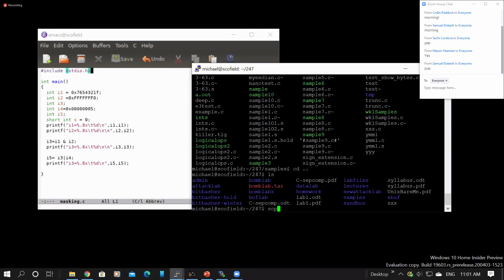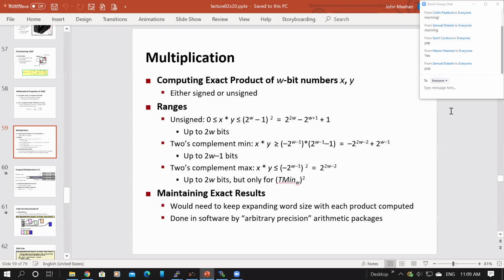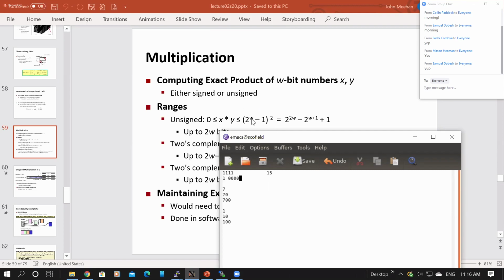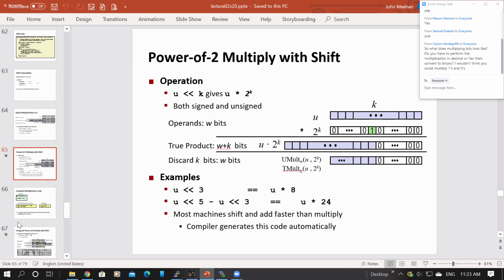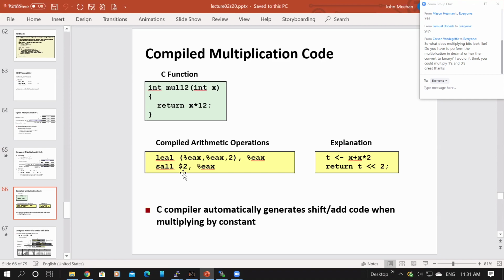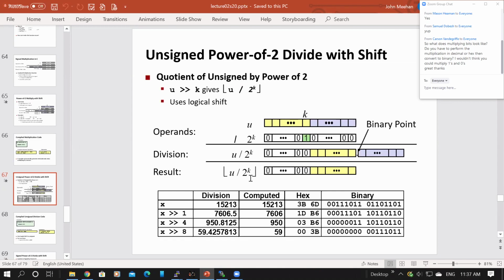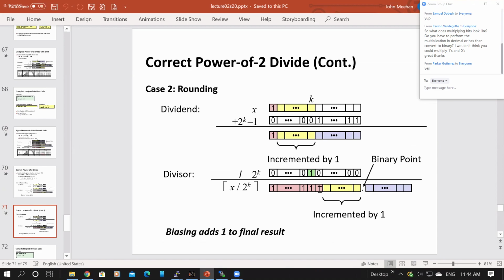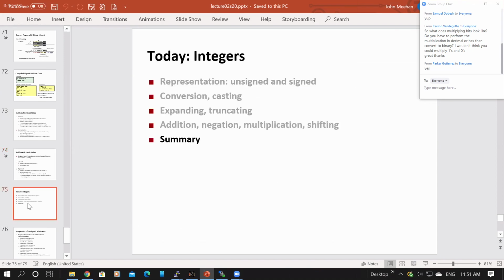CSCI 247 - 04/16/2020 - 11am